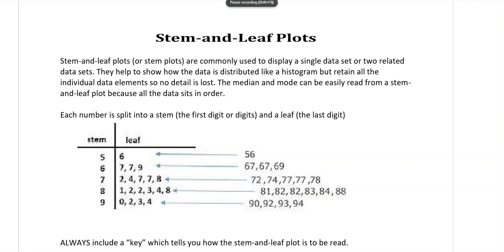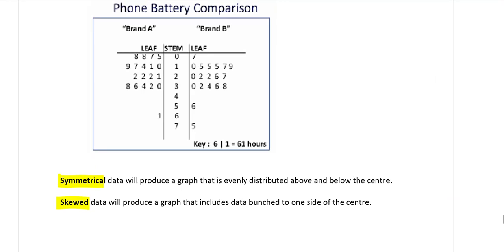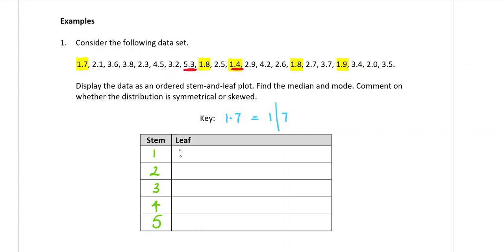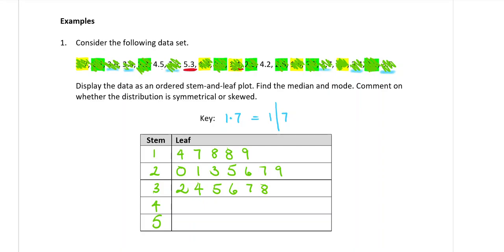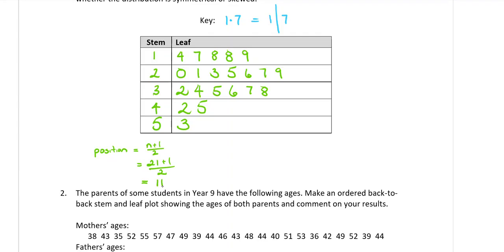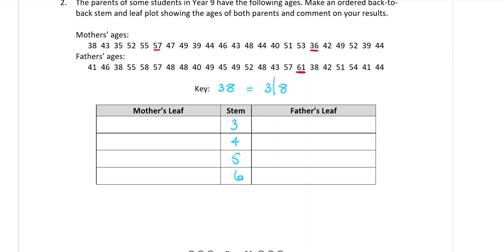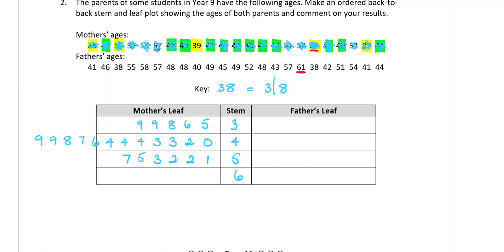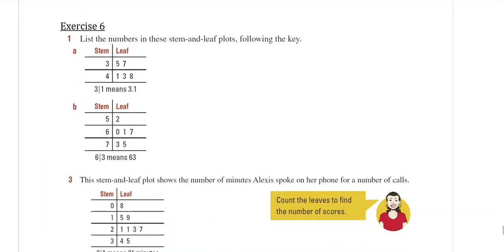Yr 9 core Data 6 - Stem and Leaf plots